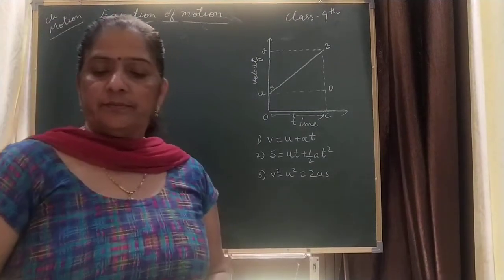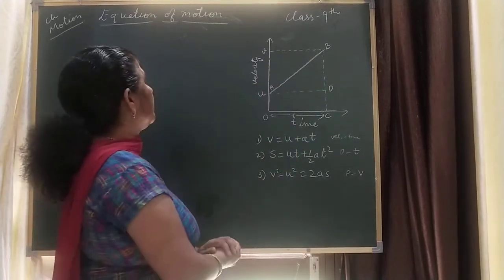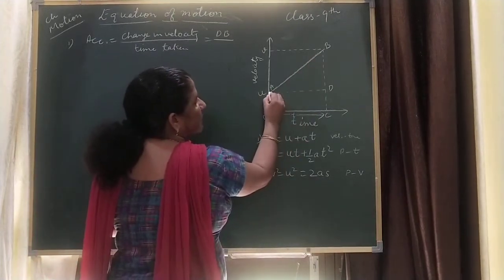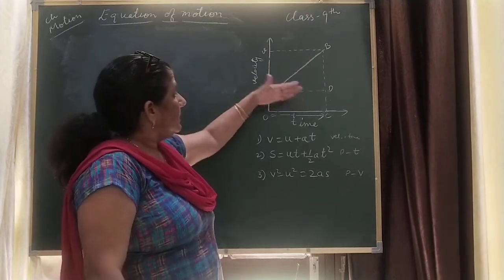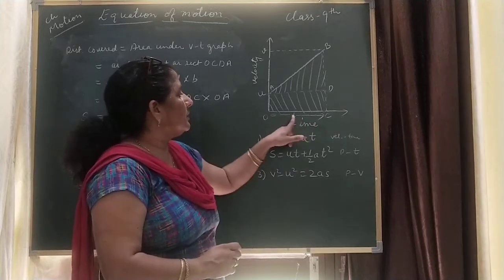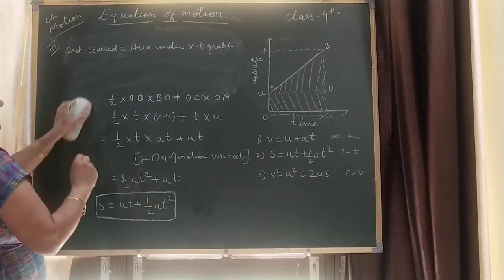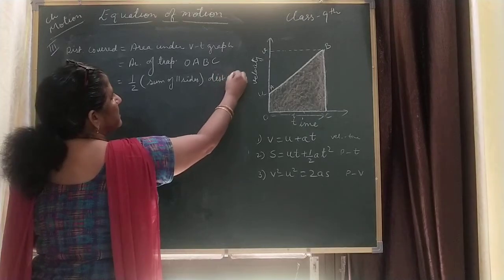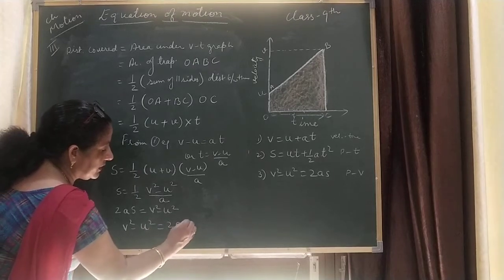Class9 Equation of Motion